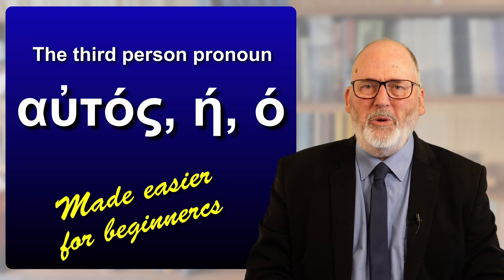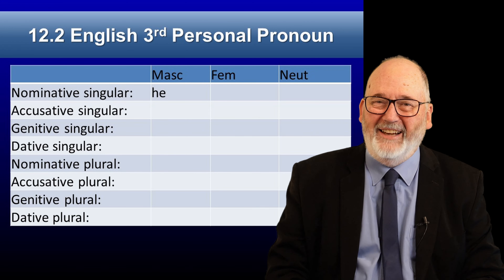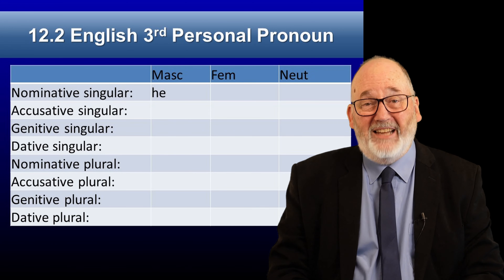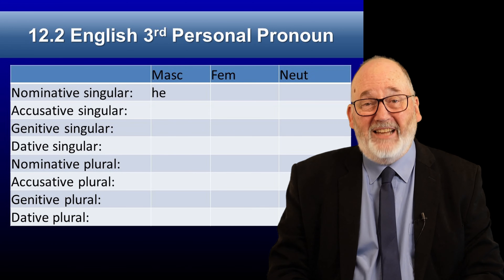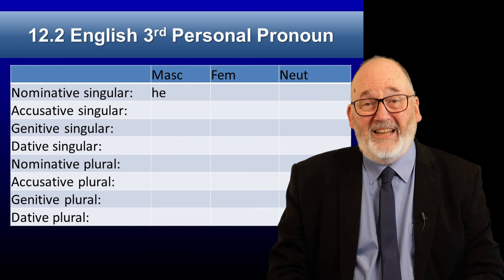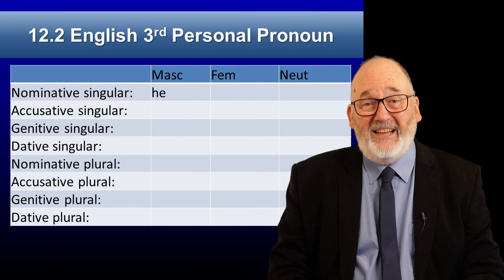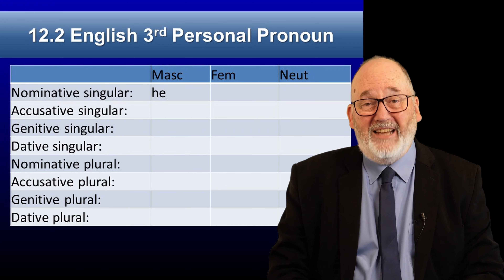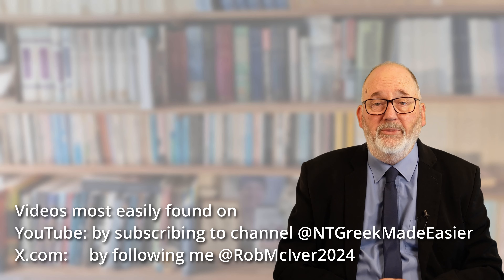12 Third person pronoun αὐτός ή ό Ver1 2024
This video follows Chapter 12 of the book by Robert K. McIver, “Beginning New Testament Greek Made Easier”. Latest edition: 8th edition, available in paperback and as a Kindle eBook (search 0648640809 for paperback or B0CRBZ22M5 for eBook on amazon.com, amazon.com.au, etc.).

Other videos on the Greek of the New Testament by Rob McIver may be found on the channel, “New Testament Greek Made Easier.”  They include:
14 1 Tense in New Testament Greek for beginners but with enough detail to be useful
14 2 Strong Aorist Verbs in Greek New Testament Made Easier
15 1 Weak Aorist Tense in Greek New Testament Made Easier
16 2 Aorist ind act of μι verbs made easier
16 3 The aorist tense of ἀποστέλλω φέρω and other interesting verbs
16 4 How to recognize Weak and Strong Aorist Verbs in the Greek NT 21 1 Moods of Greek Verb in New Testament for Beginners
21 2 Infinitive Mood in the Greek New Testament Made Easier
22 1 Subjunctive Mood in the Greek New Testament Made Easier
26 1 Participles in the Greek New Testament Made Easier for Beginners

Outline
00:00 Introduction
00:14 What is a pronoun?
01:13 Declension of English 3rd person pronoun
03:08 Declension of Greek 3rd person pronoun
04:25 Examples
08:29 Other videos

Rob (Professor Robert K. McIver if we are being formal) has been teaching NT Greek to on-campus students at Avondale University, NSW, Australia, since 1989, and also to distance students since 2001.  In addition to his articles that have appeared in academic journals, his book publications include:
“Beginning New Testament Greek Made Easier”.  Martinsville, NSW: Barnard Publishing, 2024.
“Intermediate New Testament Greek Made Easier”.  Martinsville, NSW: Barnard Publishing, 2022.
“Verbatim and Gist Parallels Between the Gospels: Coded Greek Synopsis and Selected Statistics”. 3rd edition. Cooranbong, NSW: Avondale Academic Press, 2022.
“Memory, Jesus and the Synoptic Gospels”.  Atlanta, GA: Society of Biblical Literature, 2011; Leiden: Brill, 2012.
“Mainstream or Marginal?: The Matthean Community in Early Christianity”. Friedensauer Schriftenreihe A12.  Frankfurt am Main: Lang, 2012.
“1 and 2 Peter”. Nampa, ID: Pacific Press, 2016.
“Tithing Practices Among Seventh-day Adventists: A Study of Tithe Demographics and Motives in Australia, Brazil, England, Kenya and the United States”. Cooranbong, NSW; Silver Spring MD: Avondale Academic Press/General Conference Office of Archives, Statistics and Research, 2016.
“Beyond the Da Vinci Code”.  Nampa, ID: Pacific Press, 2006.
“Ezekiel: Through Crises to Glory”.  Boise, ID: Pacific Press, 1997.